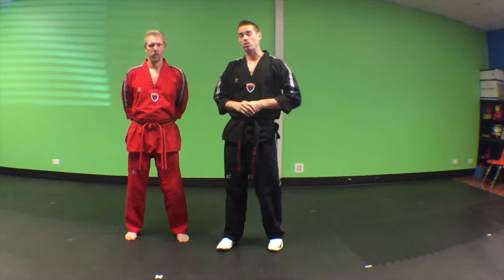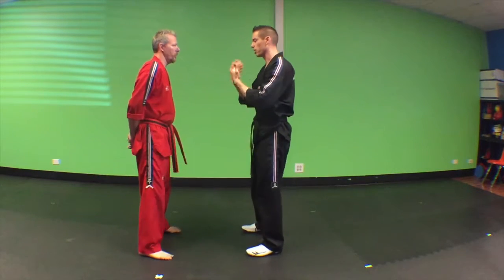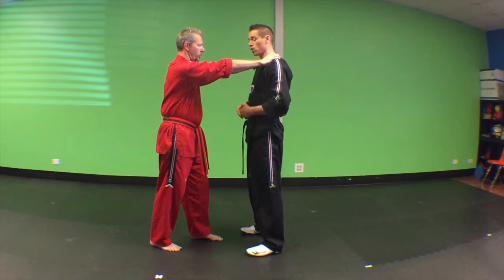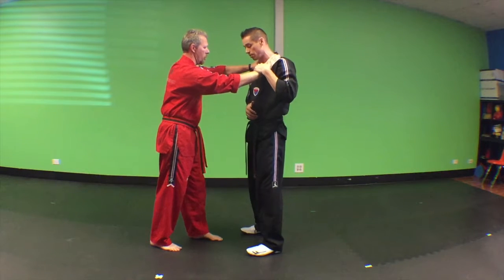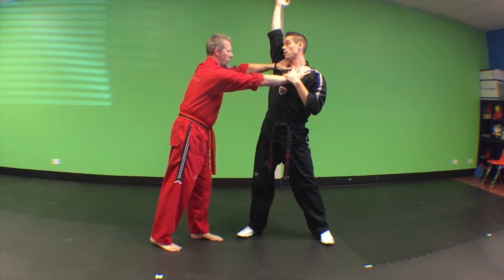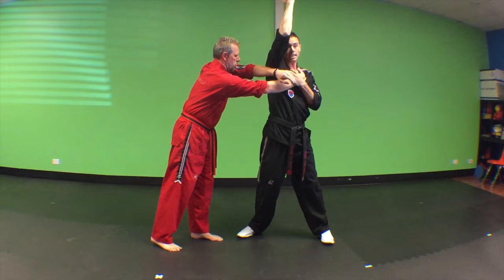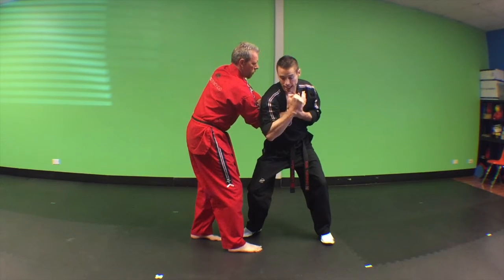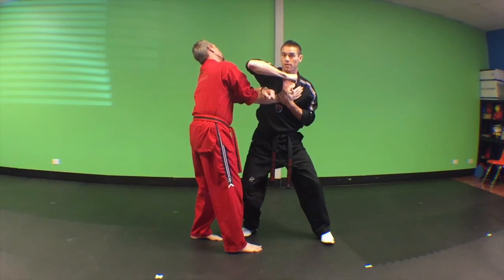Frontal Choke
Self Defense for White, Yellow and Orange belts